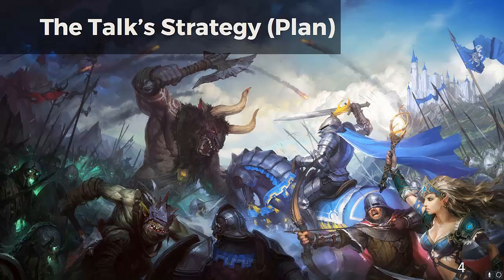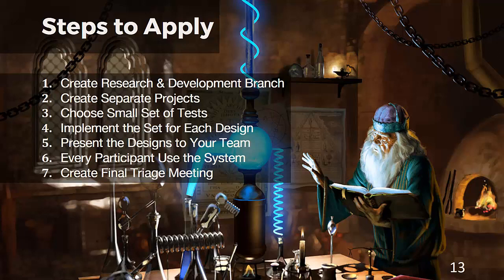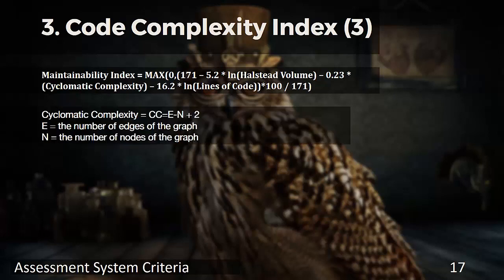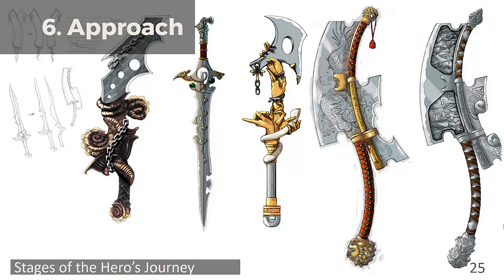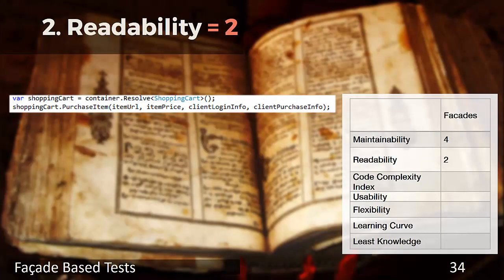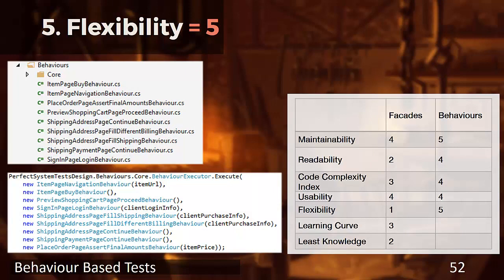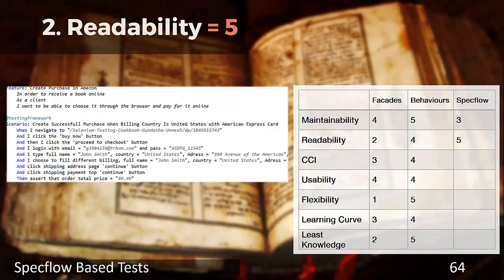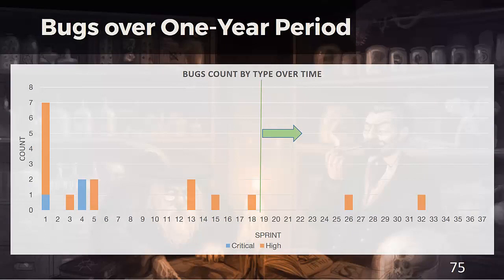Hero’s Journey to Perfect System Tests Eight Assessment Criteria for Tests’ Architecture Design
What is the quest of every QA Hero? It is to find the golden recipe for the perfect system tests’ design- describing how to achieve fast, reliable, easy to understand and maintain tests.
Anton Angelov is going to tell you his story of how he managed to complete this quest.
The journey is going to introduce common problems and mistakes to you in the process of designing test automation frameworks, such as not following single responsibility principle, not enough code reuse, and bad object-oriented programming (OOP) design.
The author is going to share with you how he and his teammates managed to solve these issues through the application of eight assessment criteria. Usually, people want to improve their tests but do not have quality metrics to determine which version of their improvements is most beneficial to their projects. The presented assessment framework can help you to figure out which is the best possible enhancement that you need to introduce into your system tests and so make them more stable, reliable and maintainable.